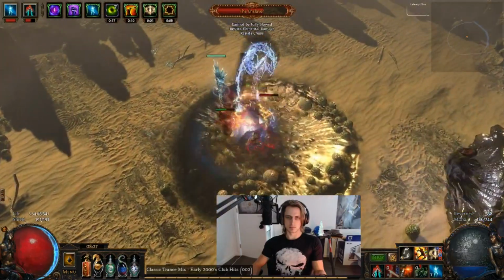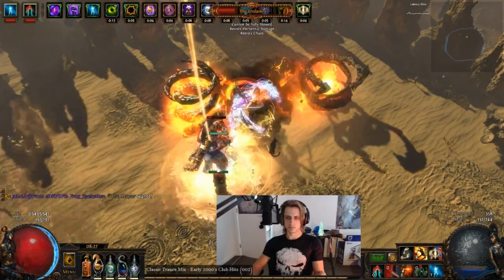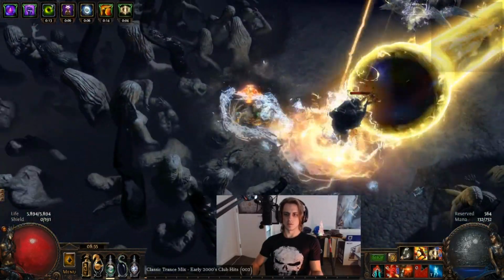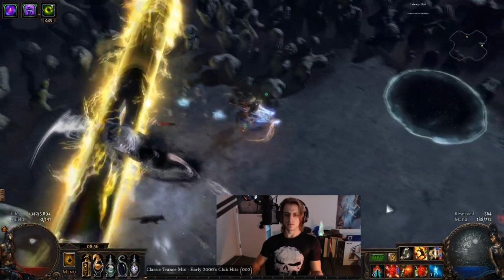Smite Raider Endgame Conclusions & Uber Elder Kill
As mentioned I'd say Champion is going to be more of a friendly starter for this type of character but it's hard to outscale Double Strike if you want a real starter so as always I'd still recommend that. Smite however holds its own and as a standalone skill it ended up performing quite well overall.